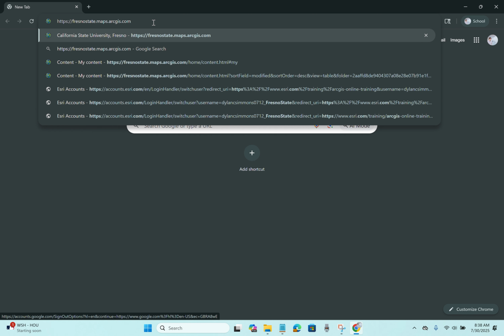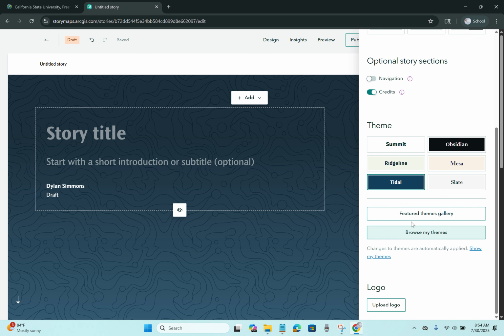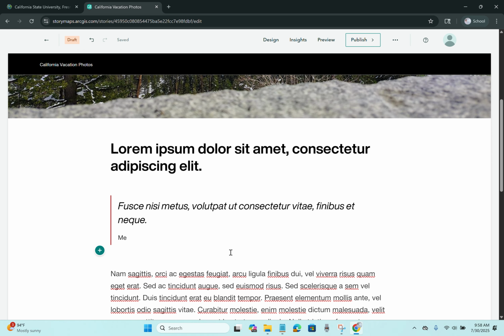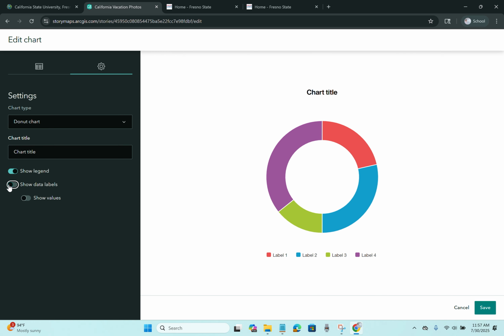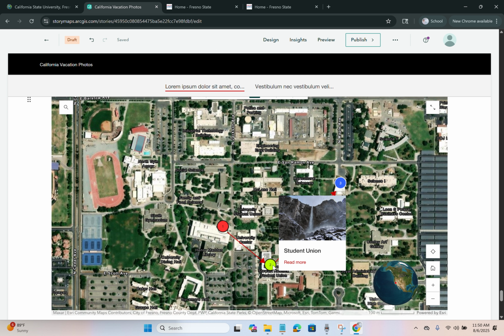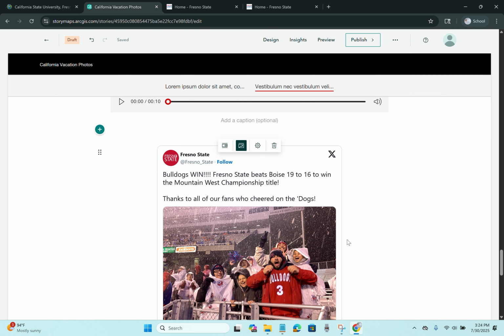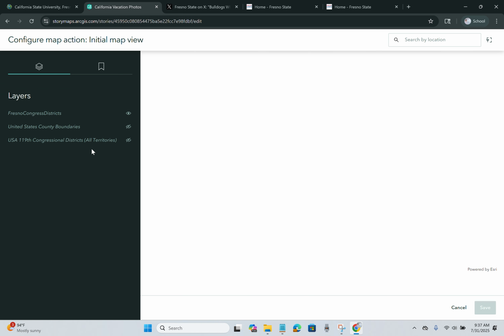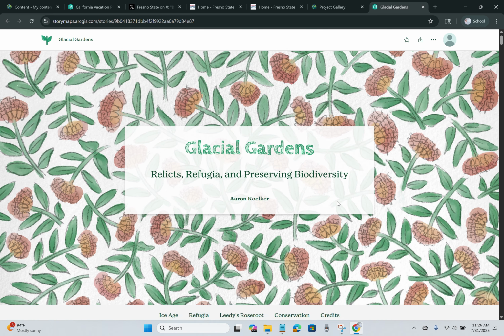How to Create a Story with ArcGIS StoryMaps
In this step-by-step guide you will learn how to create and publish an ArcGIS StoryMap from scratch— choose a cover layout, design or apply a custom theme, and add rich content blocks (images, galleries, video, audio, embeds). You’ll also build interactive maps (including Express Map), use Swipe and Timeline, create immersive Sidecar slides with Media Actions, and make a Map Tour with geotagged photos. Pause anytime and follow along at your own pace.

Chapters (update timestamps after upload):
00:00 Intro
00:45 Sign in to Fresno State ArcGIS Online
01:38 Start from scratch & cover layouts
06:30 Apply/design themes in the Theme Editor (publish/share levels)
09:58 Add content blocks: text, image, gallery, video, audio, embed
19:40 Add maps & Express Map (basemaps, tools, search)
31:10 Swipe comparison (images & web maps)
33:40 Timeline block
35:10 Sidecar (docked/floating/slideshow) & Media Actions
38:41 Map Tour (upload/geotag photos, layout options)
41:00 Reviewing other work

Troubleshooting:
• Embed won’t load? Some sites block embedding—use Icon card mode or link out.
• Map layers missing in the story? Align sharing levels for the web map/layers with the StoryMap’s share setting.
• Still stuck? Reach out to the IT Service Desk or GIS support (links above).